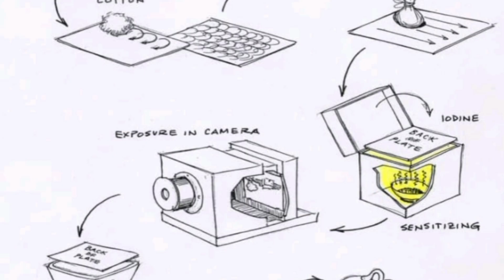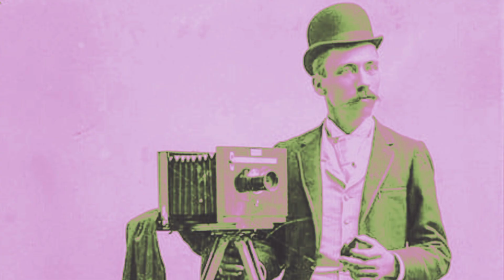The history of photography and videography - [ Gracious Muwowo]